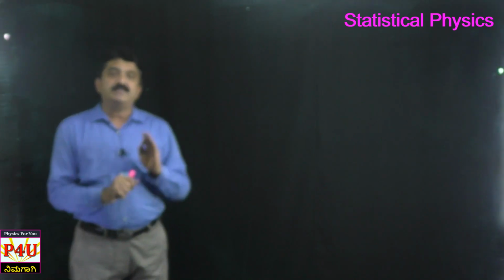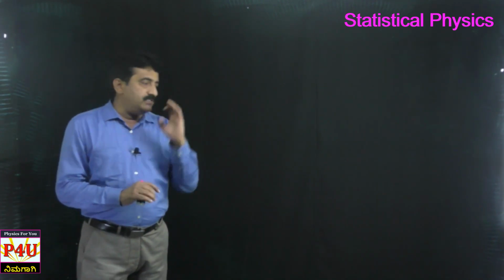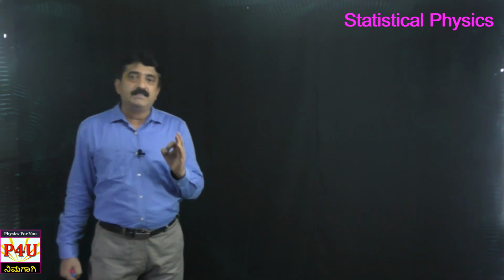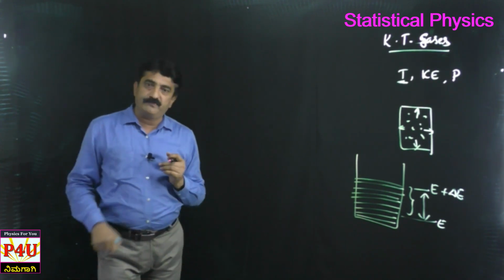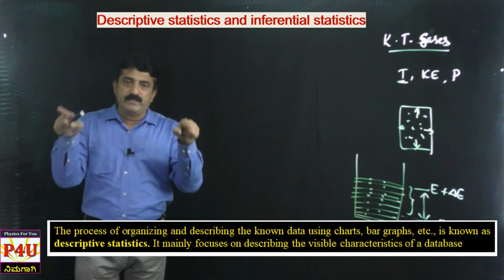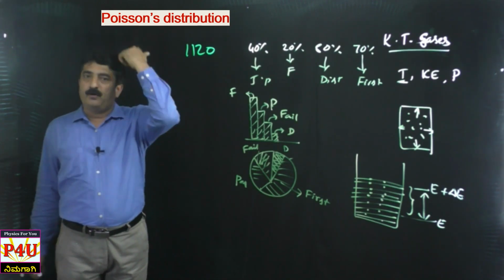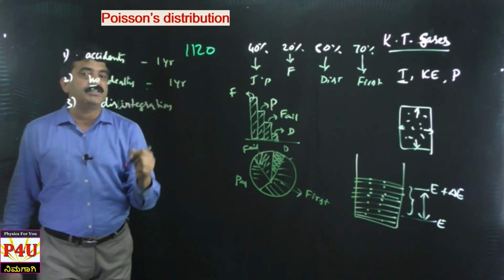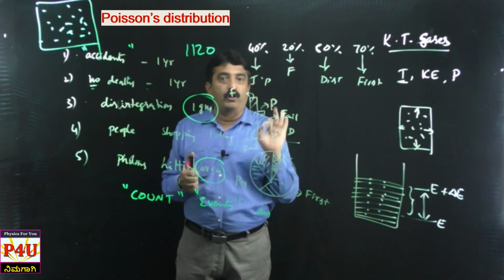Descriptive and Inferential Statistics | Statistical Physics Part - 1 | VTU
This video contains a brief explanation of statistical physics, the role of statistics in various branches of physics, types of statistics
Download the study material using this link
Link for study materials